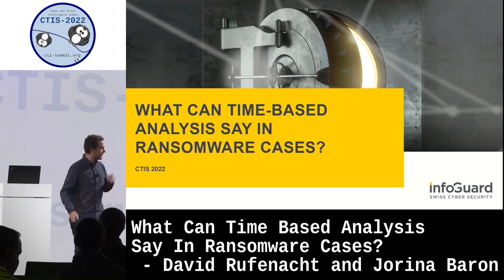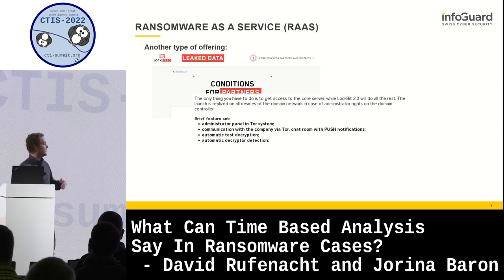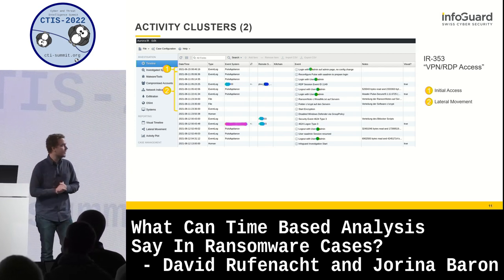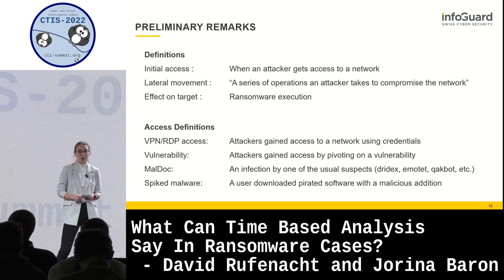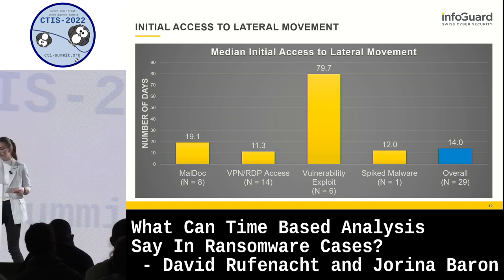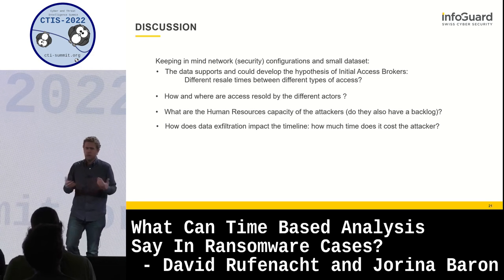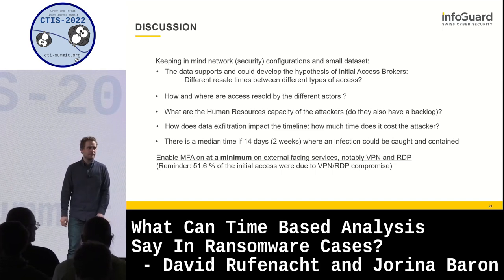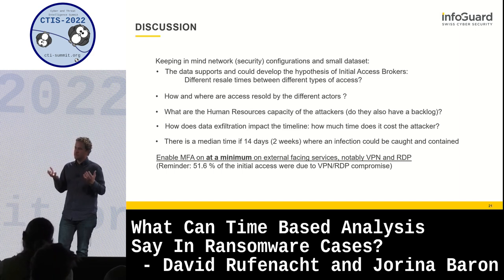What Can Time Based Analysis Say In Ransomware Cases? by David Rufenacht and Jorina Baron